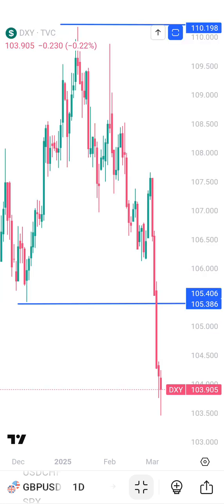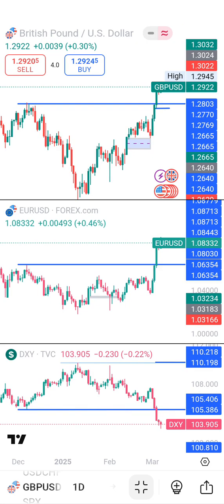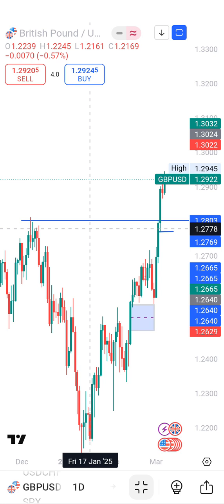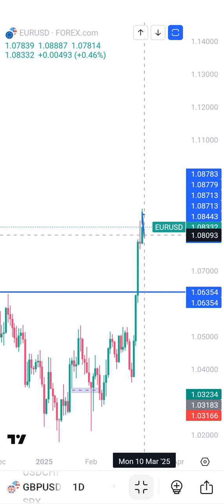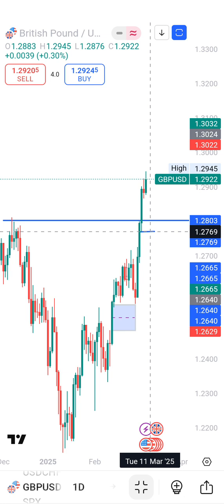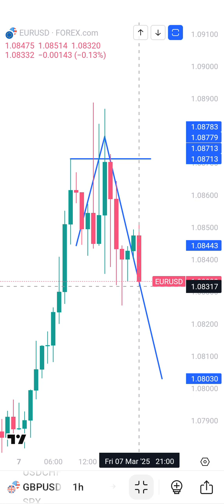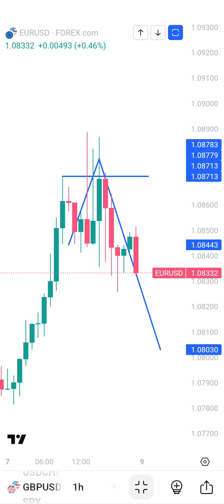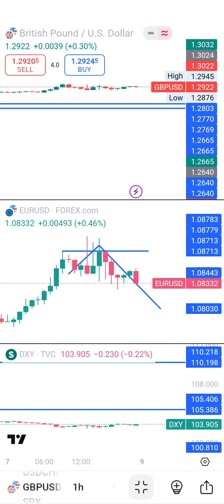FX Weekly Analysis DXY, EURUSD AND GBPUSD